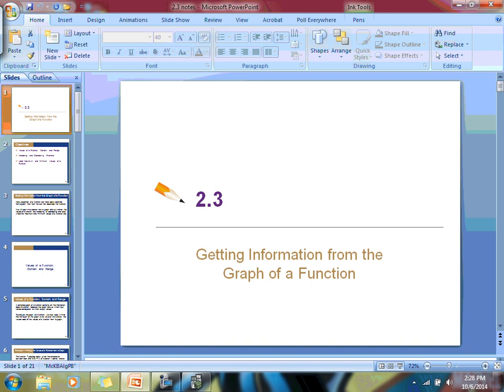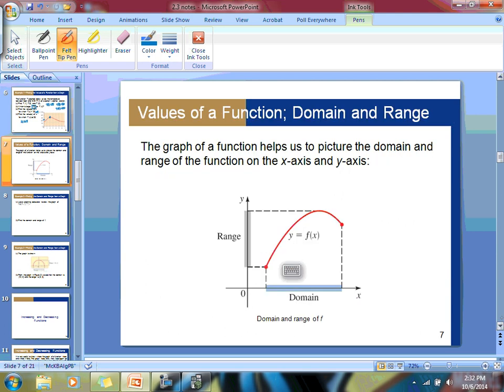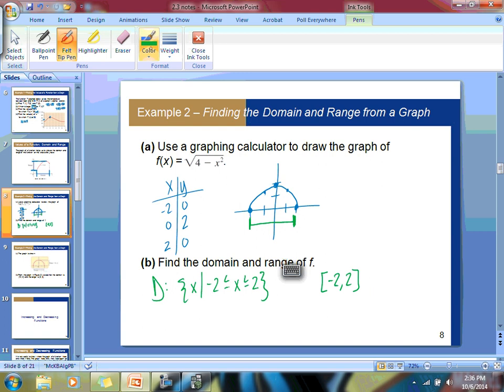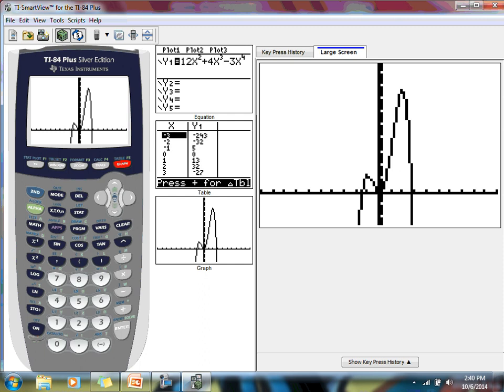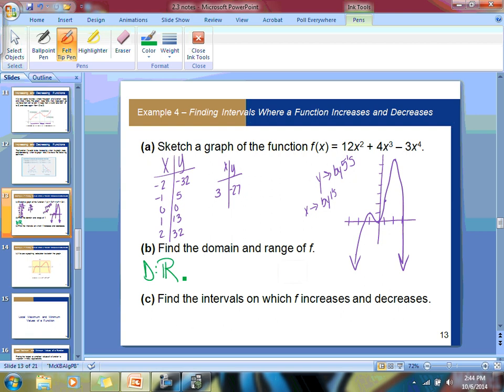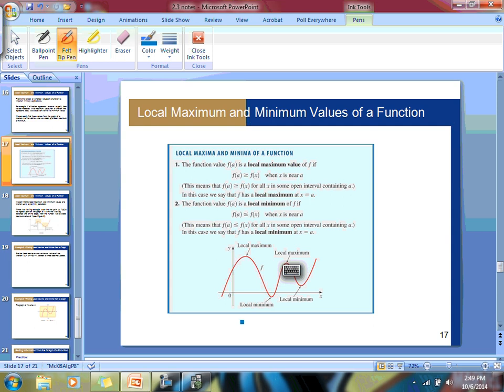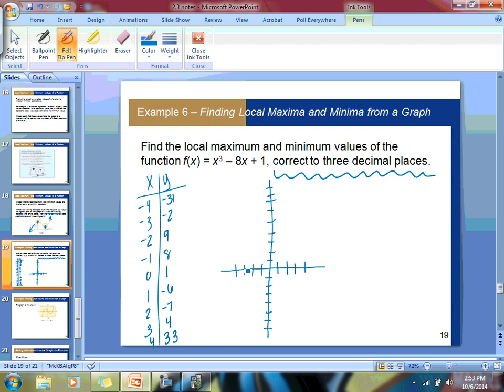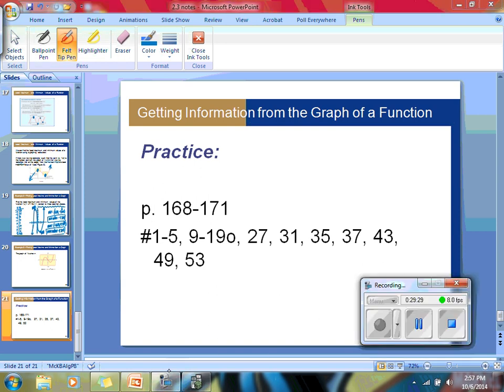Section 2 3 PC video notes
Getting Information from the Graph of a Function